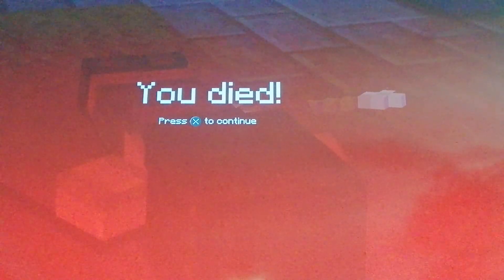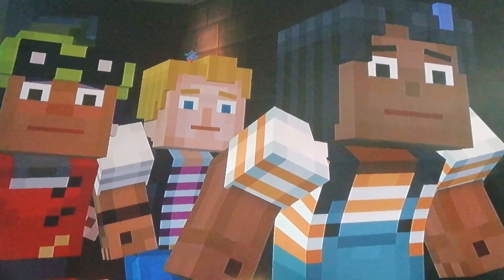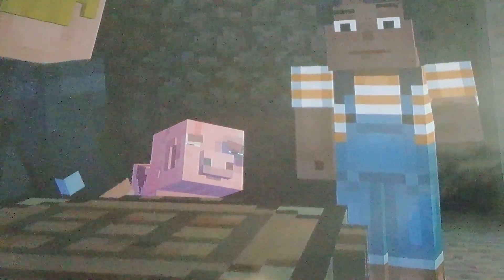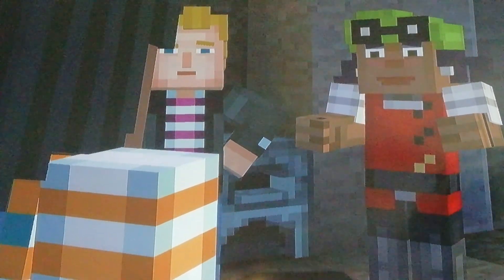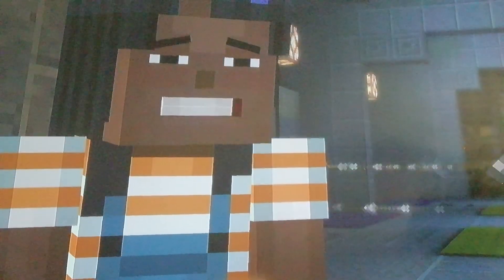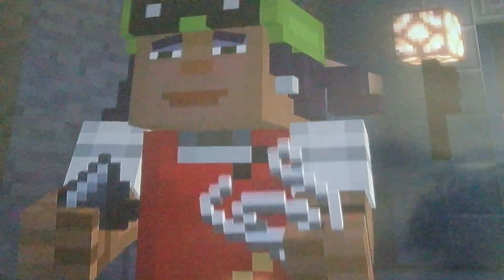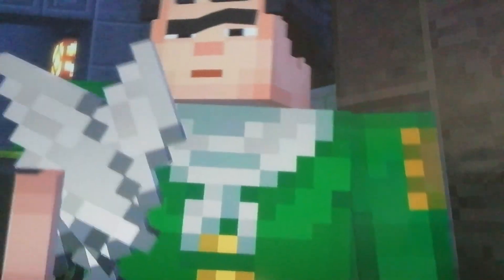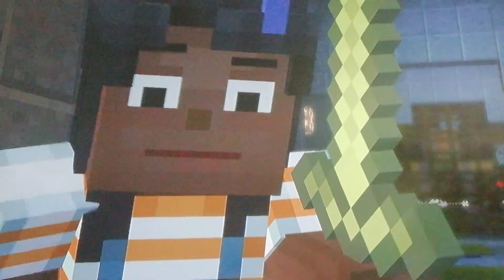Minecraft 2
E
Ronja